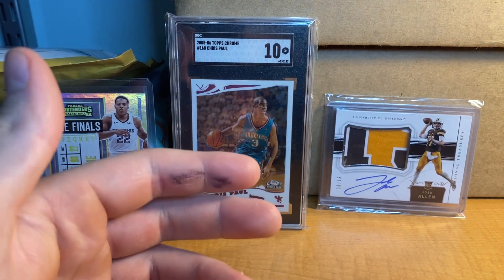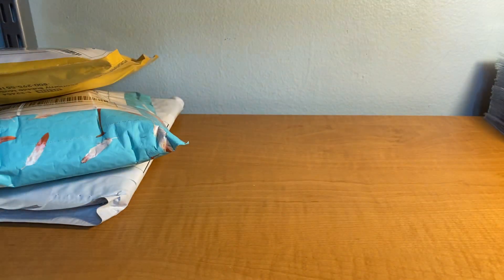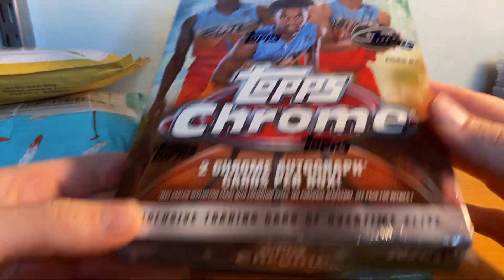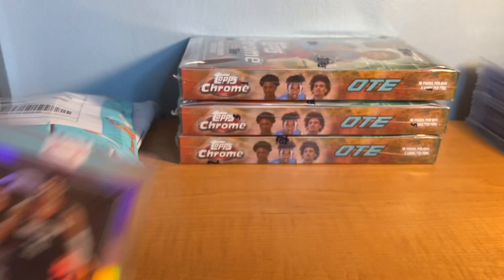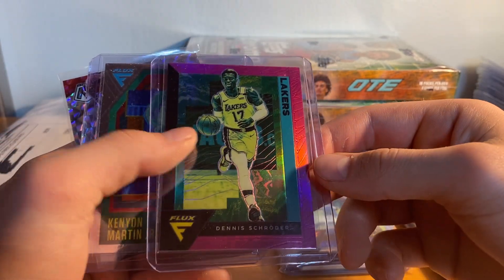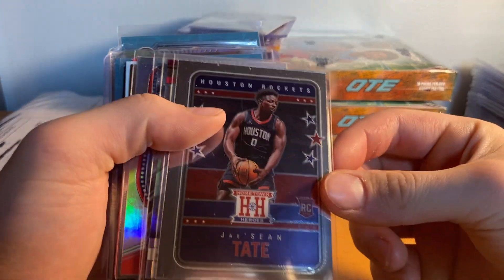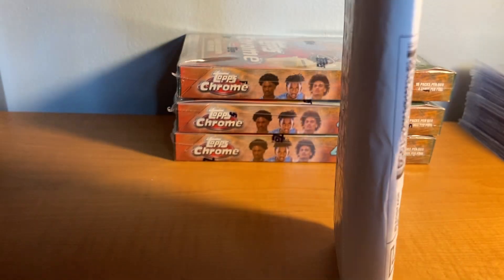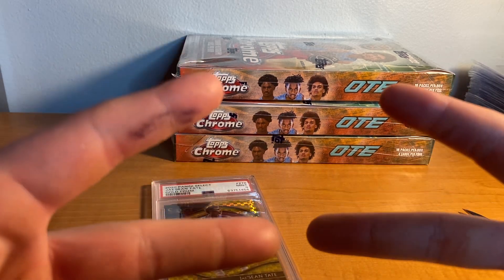Mail Day! Huge Card Gold Courtside /10! Huge Rockets Cards! Packages from Topps Overtime Basketball￼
I hope you enjoyed it let me know what your favorite part was and what you would like to see in the future!